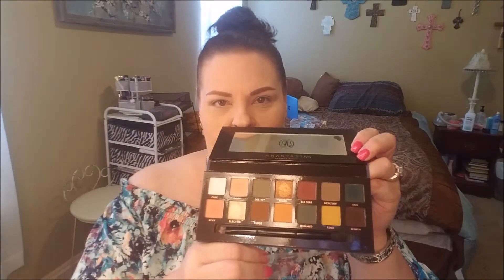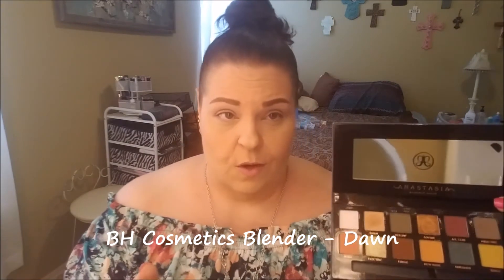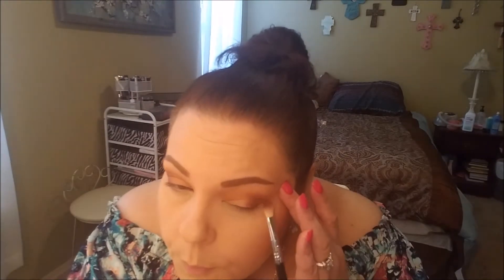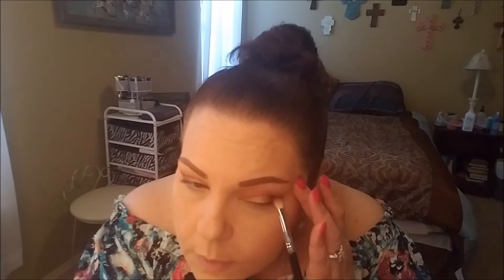Anastasia Beverly Hills Subculture Palette Eye Look Tutorial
Hi Guys! Today I have for you a first impression tutorial using the new Anastasia Beverly Hills Subculture eyeshadow palette. I know there have been lots of mixed reviews, but aside from having to deal with the kickup/fallout of the very soft shadows, and a few that didn’t show up well, the mattes that worked well for me were just beautiful! This will be the first of many.

Timestamps?

Products/Tools Used:

BH Cosmetics Blender – Dawn
Morphe  M513 – Roxy
Sigma E25 - All Star
ABH Shader – Rowdy
Morphe E36 – Roxy
Coastal Scents - BR-C-S01 – Cube
MAC Fix Plus – Adorn
Coastal Scents - BR-C-S01
ABH MR – Primavera
Morphe E 36 – Axis
Tarte Pro Glitter Liner – Rose Gold
Kiss Couture – Little Black Dress
Kiss Strip Lash Adhesive
Stila Stay All Day Eyeliner
MAC Boldly Bare LipLiner/Velvet Teddy
ELF Mist & Set Setting Spray

Random Fact – I LOVE Motown music, particularly The Temptations! =)